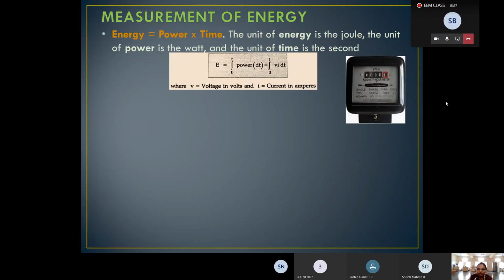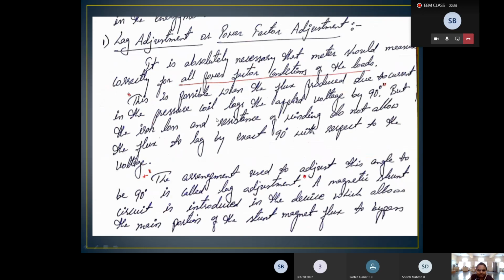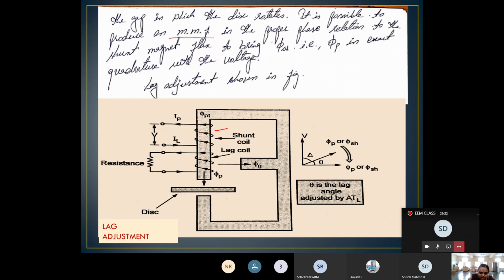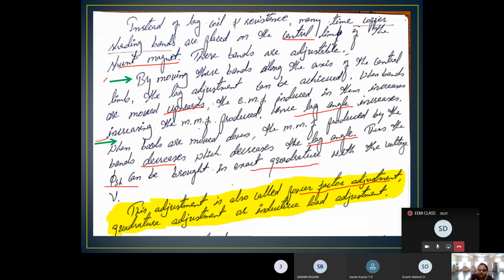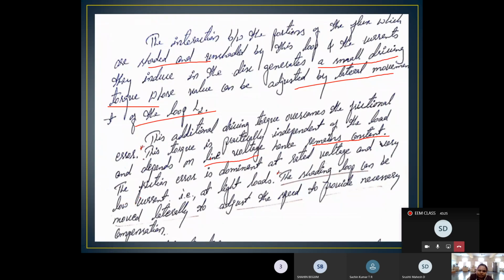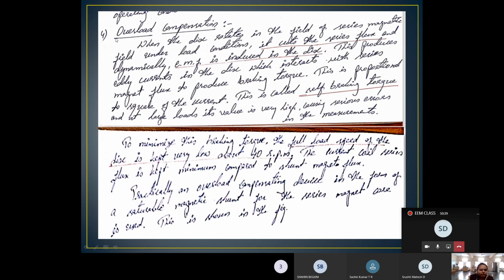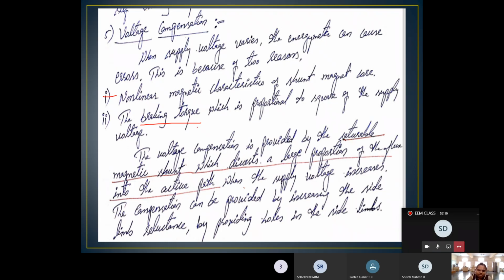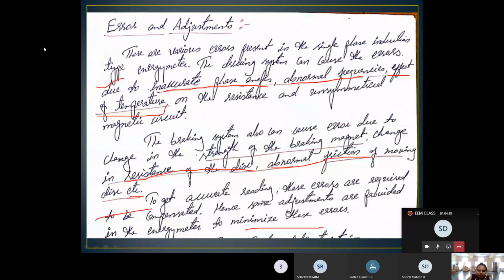Errors and Adjustments for the energy meter